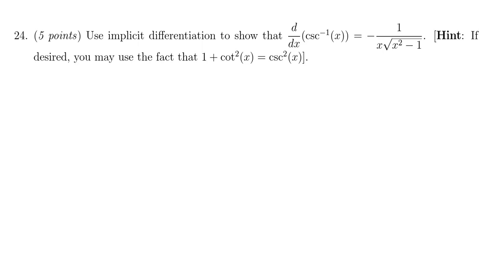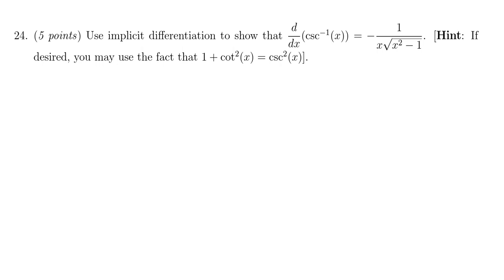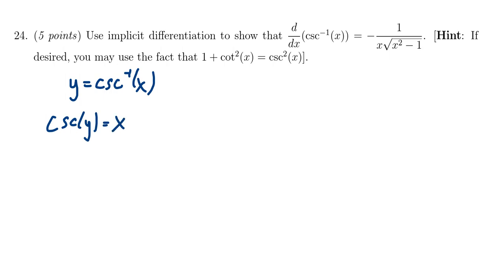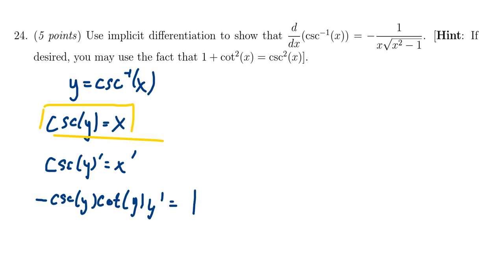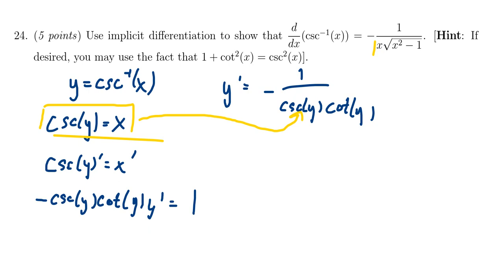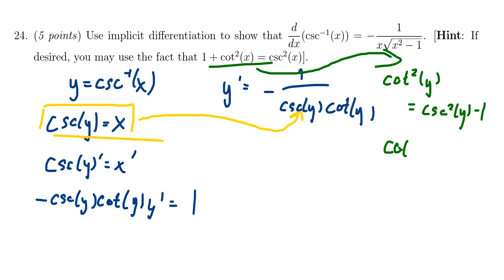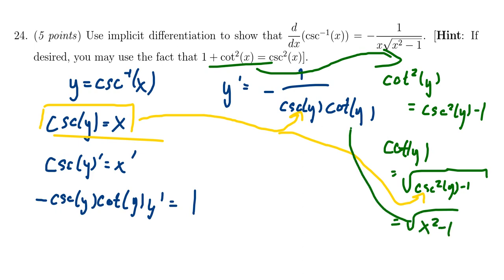Math 1210, Final Exam - Question 24